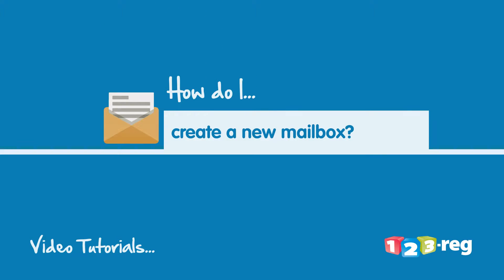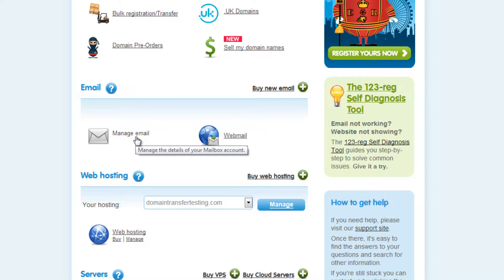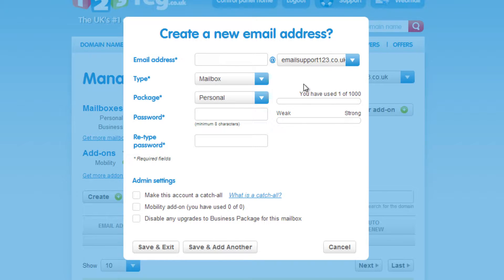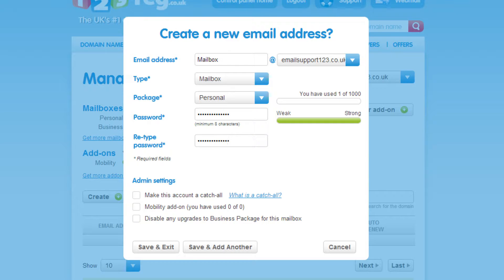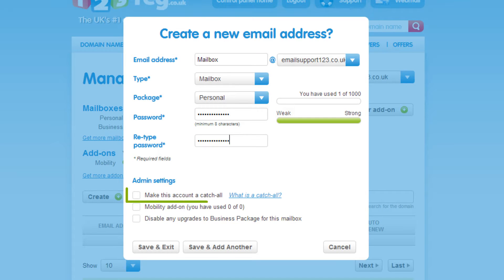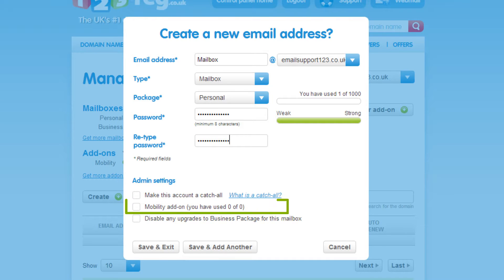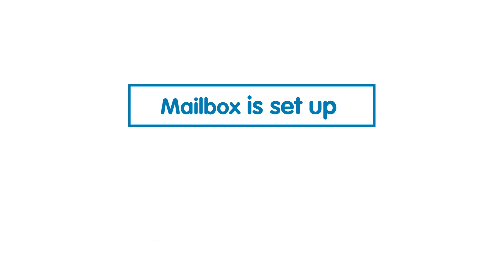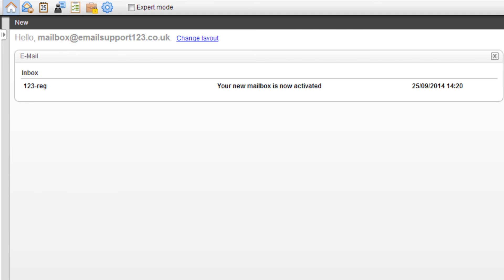How to create a new mailbox | 123-reg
Watch this video to learn how to set up your first mailbox on 123-mail so you can start sending and receiving emails from your @yourdomain.

First, log in to your 123-reg Control Panel and then click on ‘Manage Email’ where you’ll have the option to create your mailbox.

Next, select the domain you wish to create the mailbox for and then choose the email prefix you’d like to use. You’ll now be asked to set a password for your mailbox so make sure you create a strong one.

You can make the mailbox a catch-all account meaning that any email sent your @yourdomain is sent into that one mailbox. Also, if you're planning to sync your emails, contacts or calendar to your mobile device, make sure to tick the mobile add-on option.

Now all you need to do is to click Save and Exit and your mailbox will be set up. To begin sending and receiving emails from your new account, visit webmail.123-reg.co.uk.